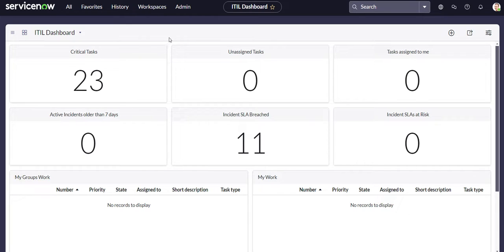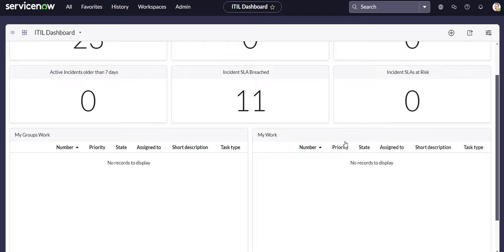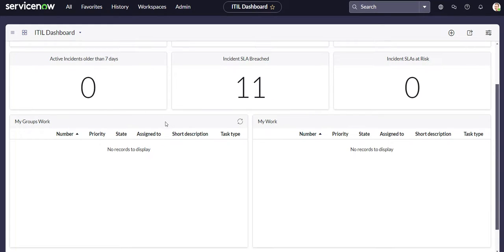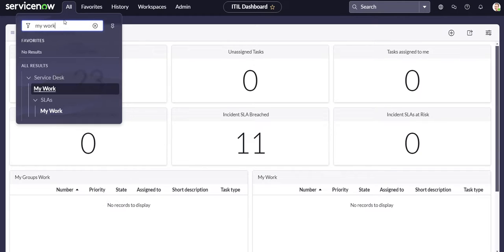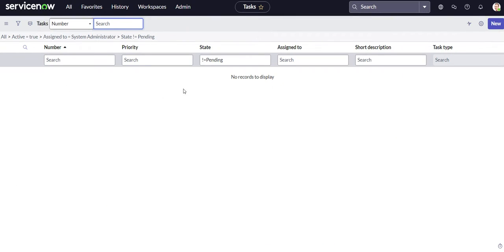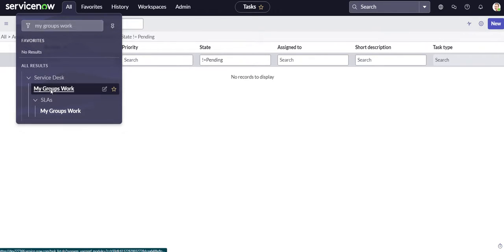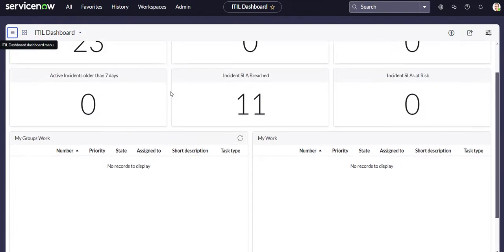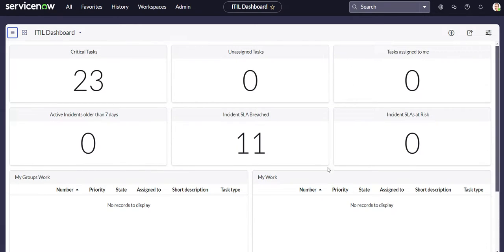How to Find Tasks That Are Assigned to You | ServiceNow System Administration Fundamentals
In this video, we provide an overview of how to find tasks that are assigned to you on ServiceNow.